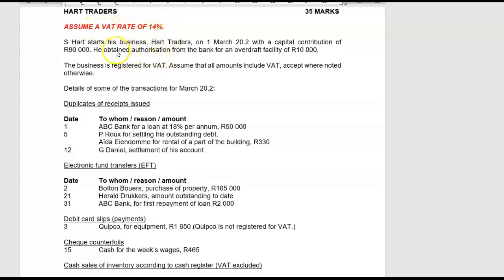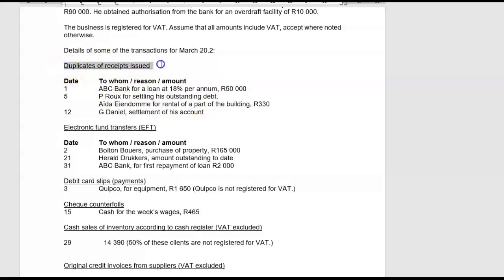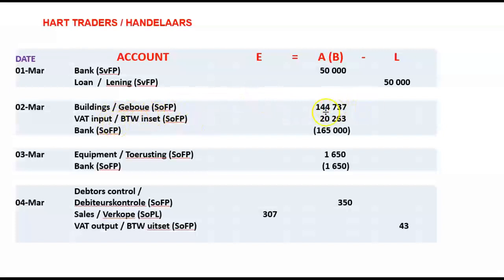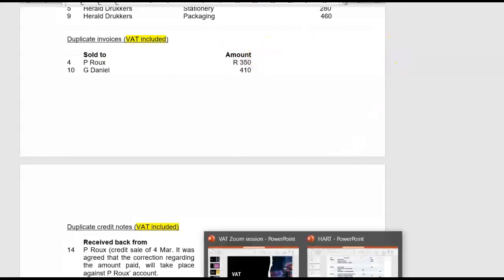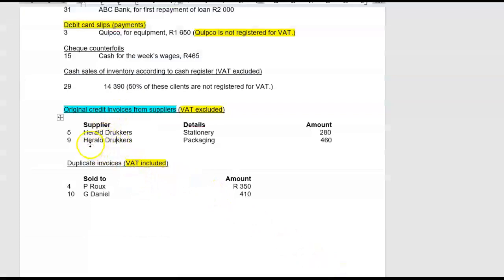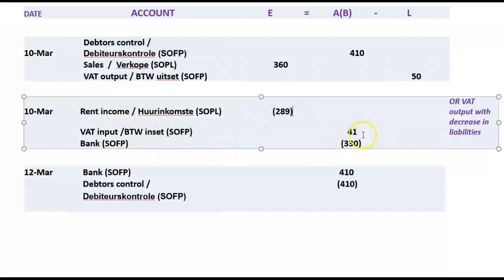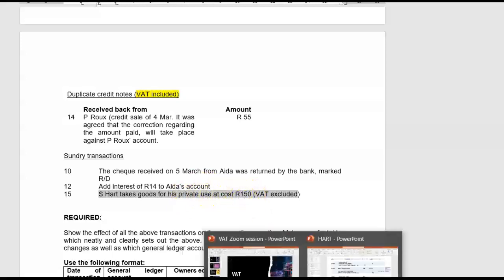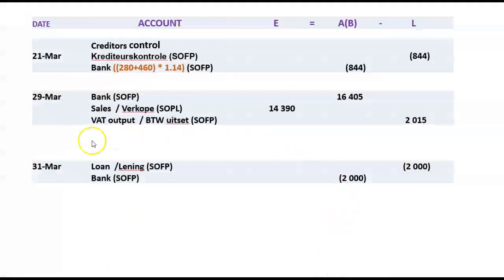Hart Traders Eng